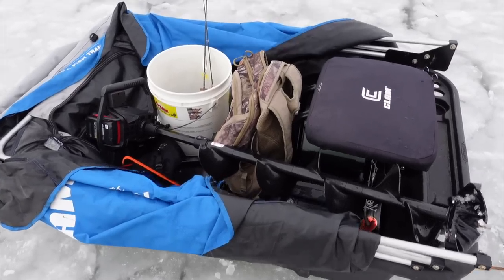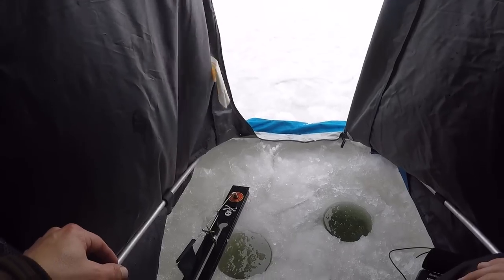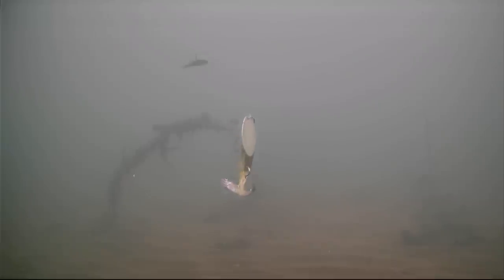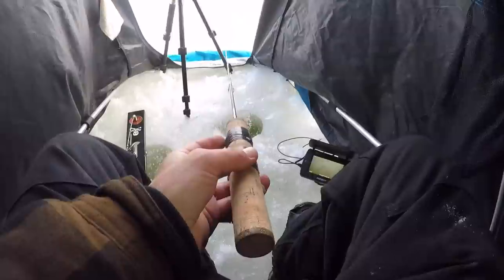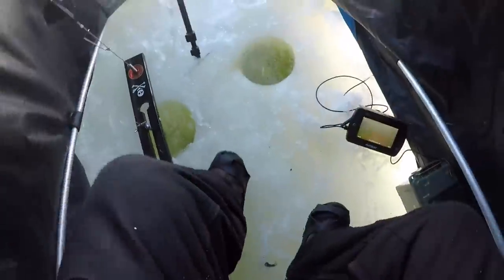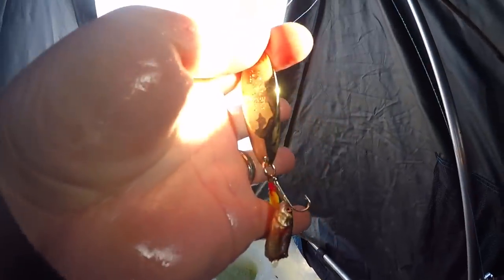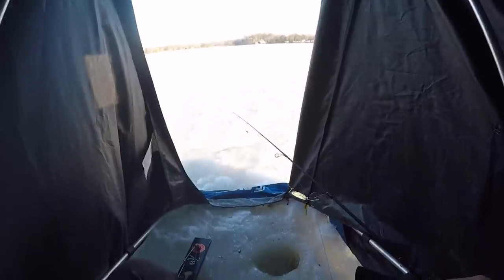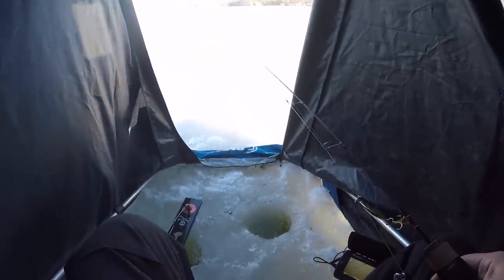FIRST ICE Mille Lacs Lake for BIG PIKE (Underwater Footage!)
That time of year where boats are on the main lake and ice fisherman are on the bays. Got out for an ice check and landed a really nice early ice northern pike. Ice fishing season is just beginning for 2022.

Looking For a New Ice Fishing Rod? Check out DellaBay Custom Rods. See below!

My Underwater Cameras
AquaVu HD 7i Pro
Marcum Pursuit HD L

Shimano Reels
Okuma Baitfeeder Reels
Inline Reels
Tip Ups
Ice Auger
Ice Flasher
Bait Cooler
Rod Box
Big Buddy Heater

Big Camera
Aqua Vu HD7i Recording Device